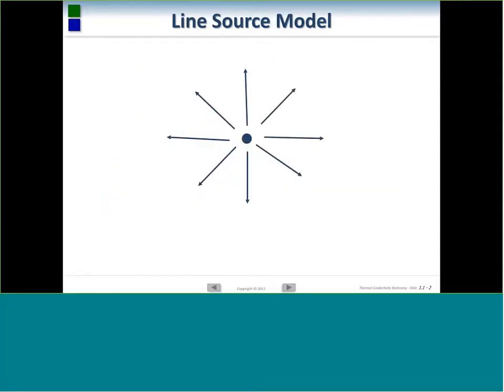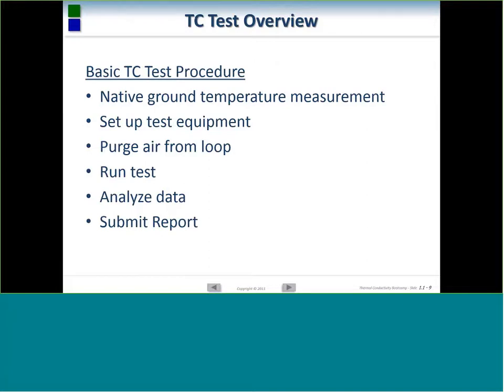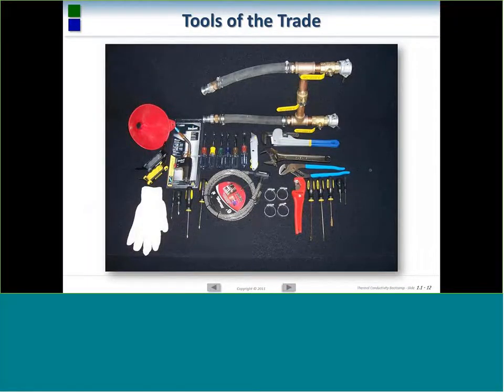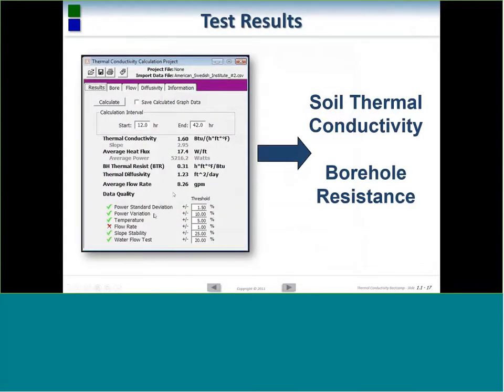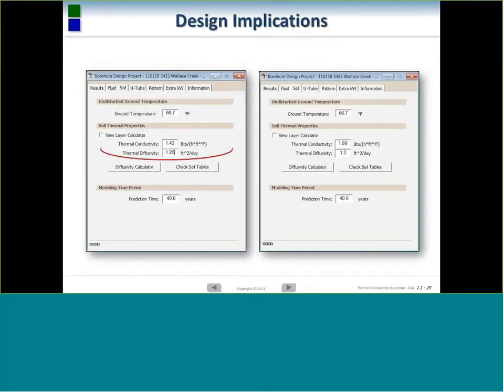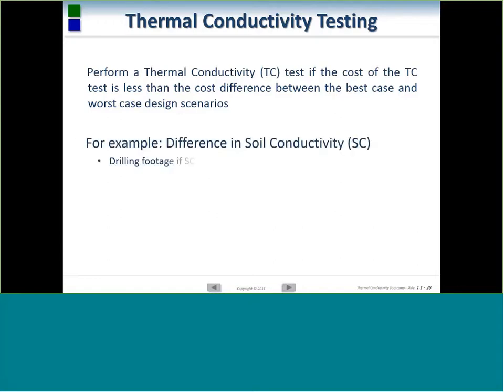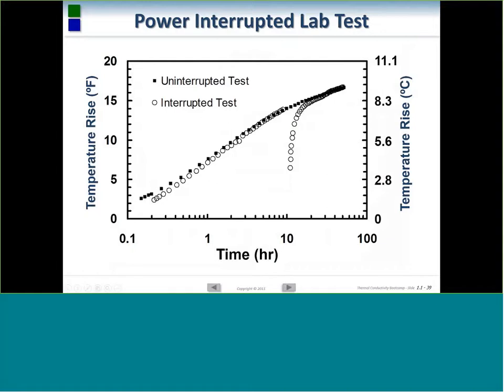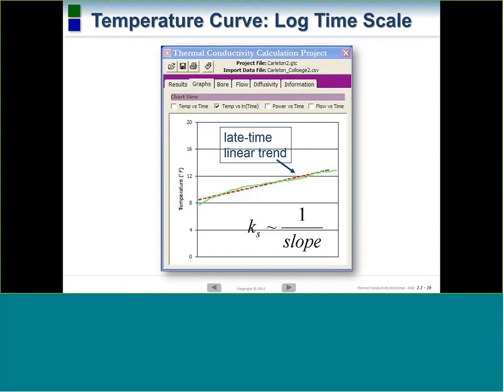TRT/TC Testing for Geothermal System Design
Thermal Conductivity is an important variable when designing a geothermal system.  Tools like the GeoCube from Precision Geothermal can work with GLD software to provide accurate and essential information about the formations the geo system is being installed into.  This webinar covers some of the important points about TC/TRT testing.